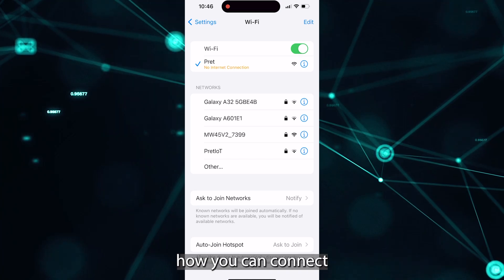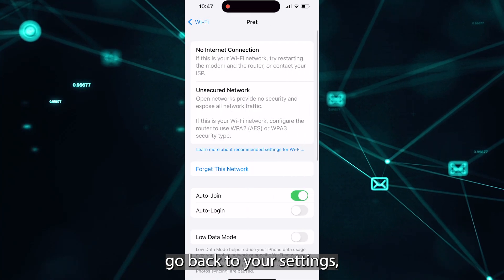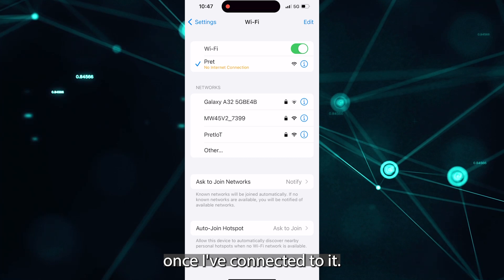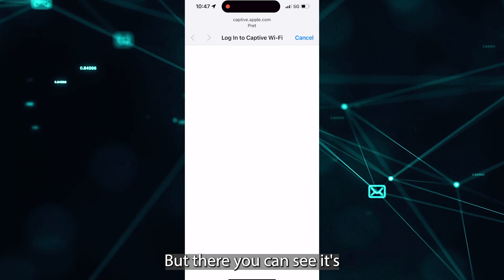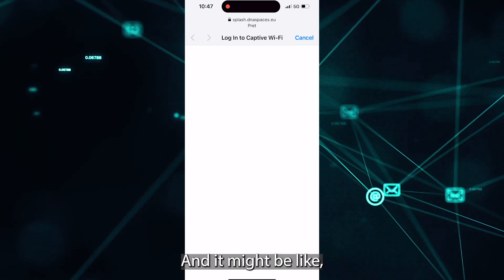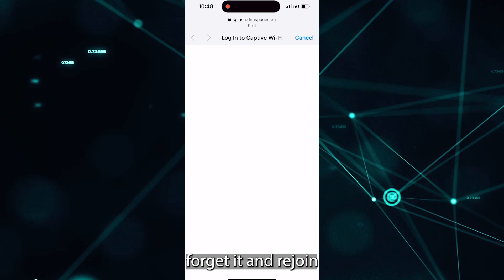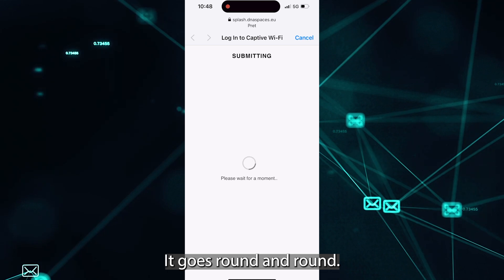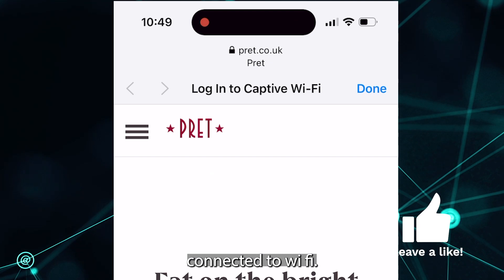My iPhone 15 won't connect to Wifi FIX 2024 | "No Internet Connection" Problem Solved on iPhone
How to fix the issue of Wifi not working on an iPhone and there being an error message of ""No Internet Connection" despite there being a tick next to the wifi in 2024. Did the wifi pop-up window not appear when connecting to wifi? or wondering How to get the wifi log-in portal to come back up when you are trying to connect to wifi? Watch this video to find out how and connect to wifi.

This video also explains why sometimes it appears as if you are connected to wifi on the iPhone but when you try and use the internet it says "no connection" Today I show you how to fix this. It is especially good for public places like pret, libraries, cafes, restaurants, airports, and other places that have a wifi login portal. My iPhone 15 won't connect to Wifi FIX 2024 | "No Internet Connection" Problem Solved on iPhone